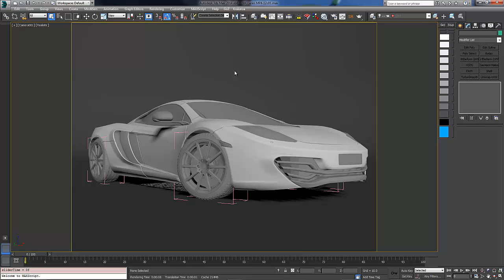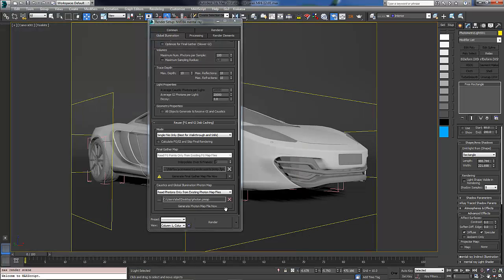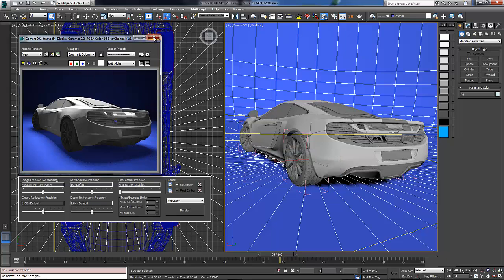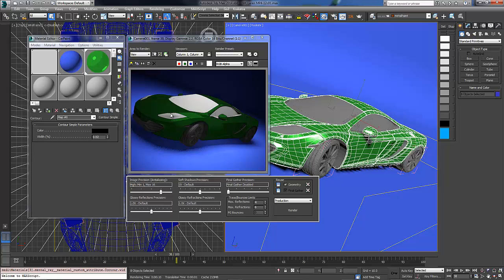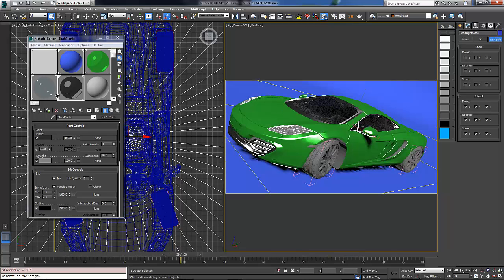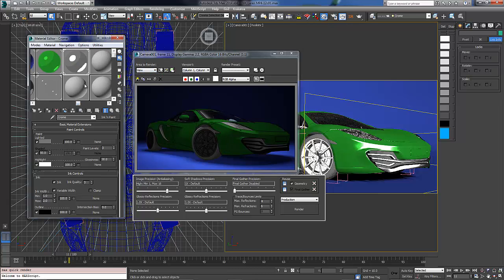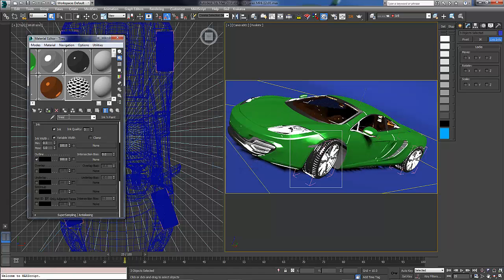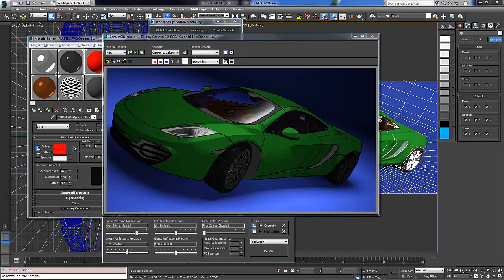3dsmax tutorial: NPR(non photorealistic Render) Part1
in this tutorial you wil learn:
how to use NPR rendering inside 3dsmax
how to use ambient occlusion
using state sets in max
composite our pass in photoshop